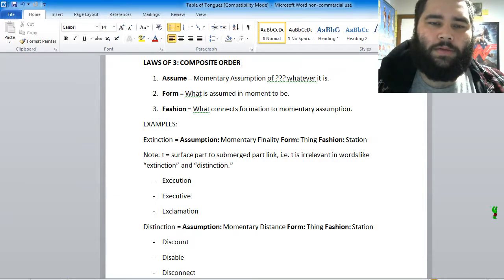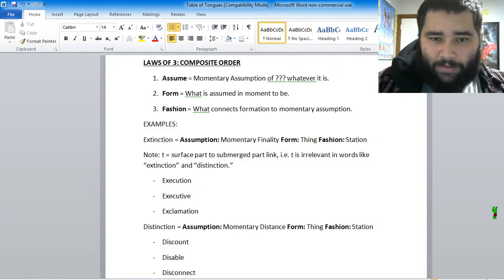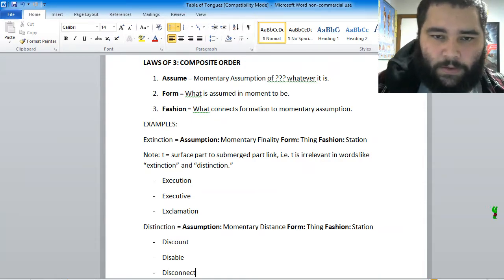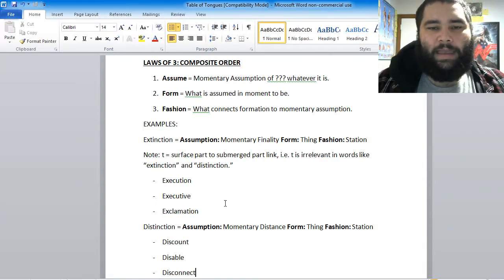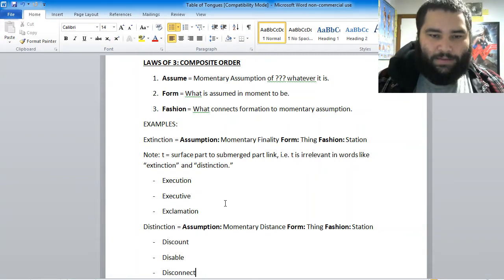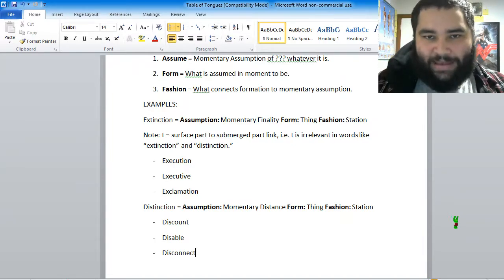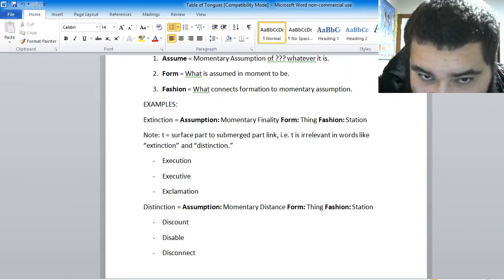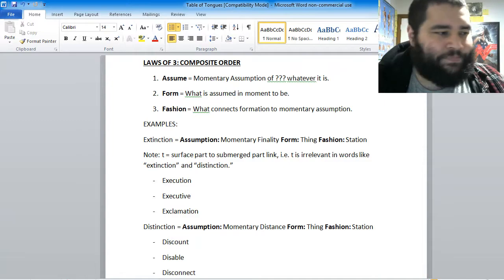The Black Fence Cat's "Table of Tongues" - Part #3: Laws of 3 = Composite Order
"Surf with me." ~ Surfer invested in You linguistics howtolearnfrench howtolearnitalian howtolearnchinese howtolearnjapanese howtolearnrussian howtolearngerman howtolearnanewlanguage indifferentlanguages #turningjapanese